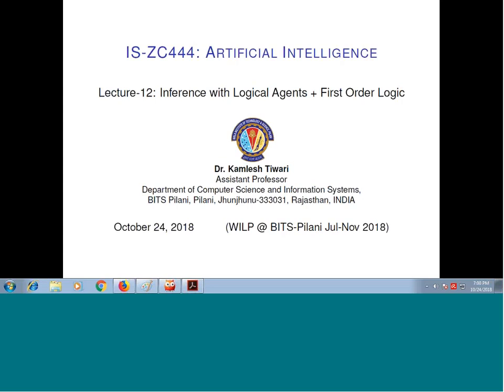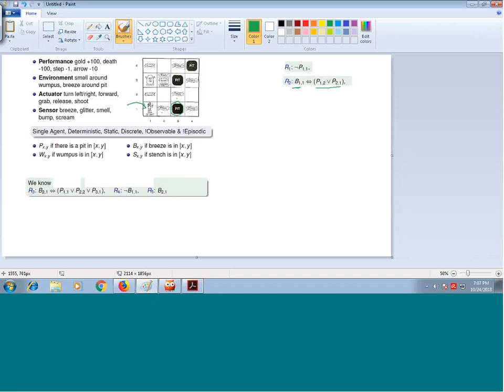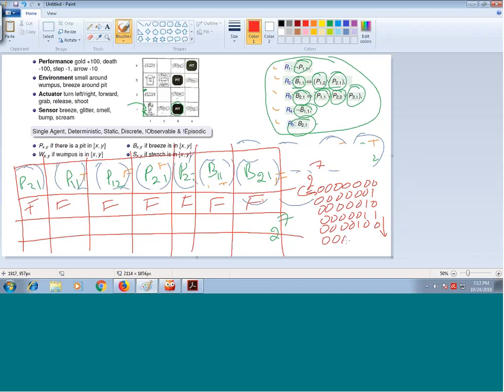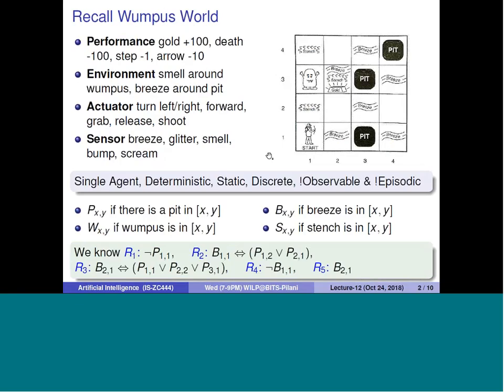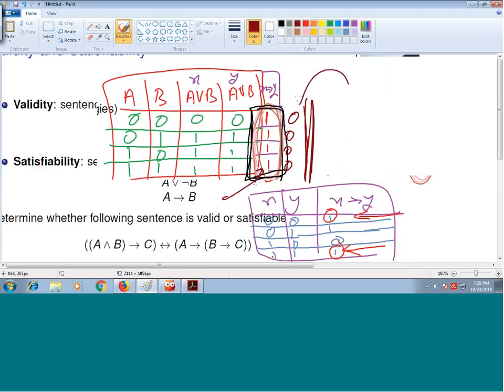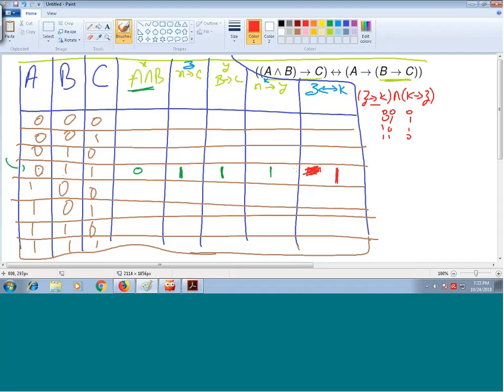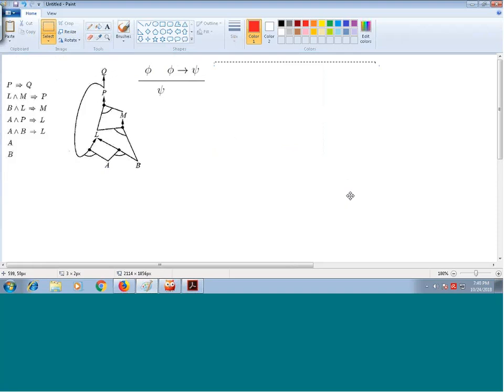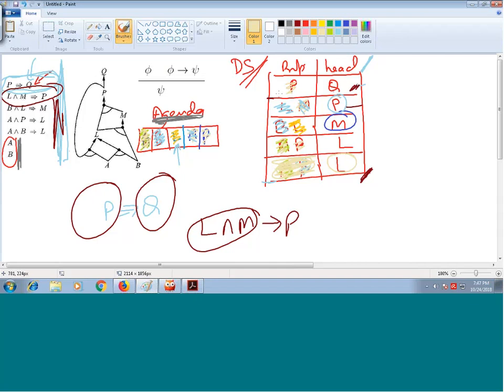S1 18 IS ZC444 L12 P 1